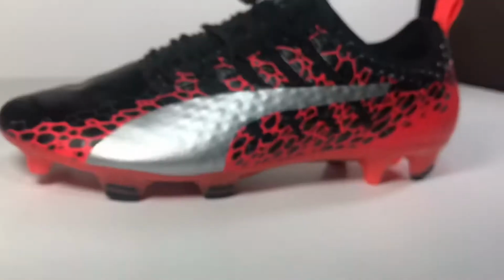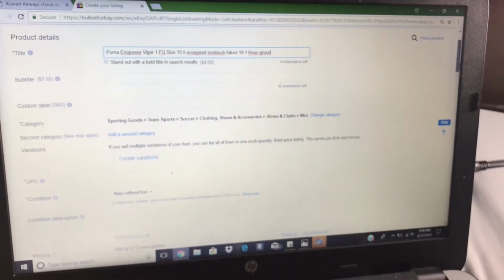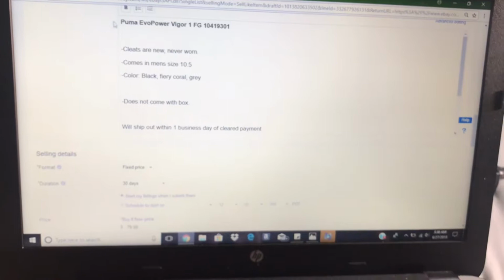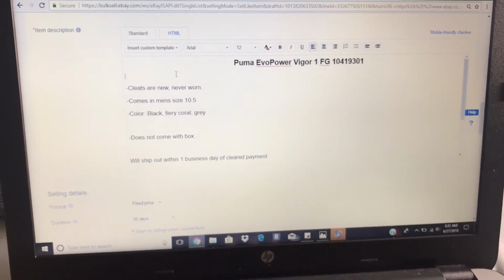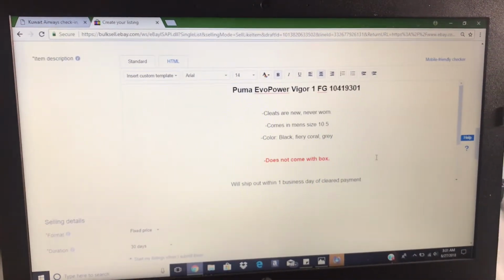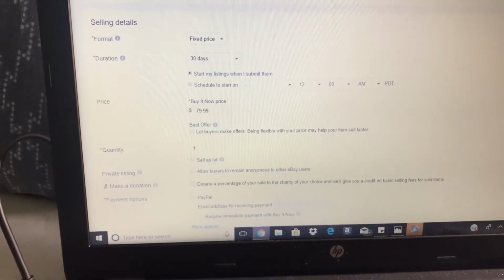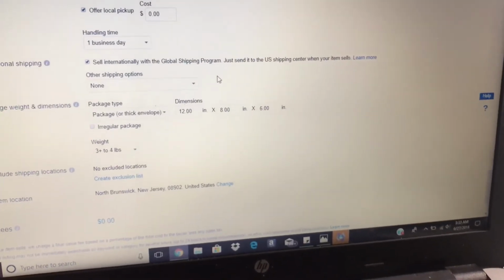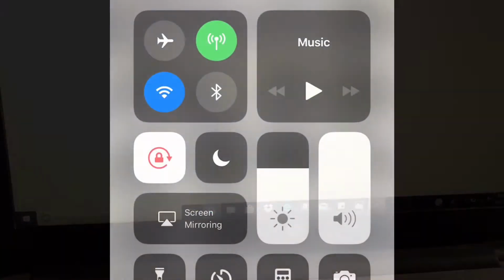How to sell on eBay for beginners, the fast and easy way!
A quick how to on selling quick and easy on eBay for first time users. In this video you will learn how to sell pretty much anything on eBay with little to no knowledge on the platform, in just 6 easy steps!